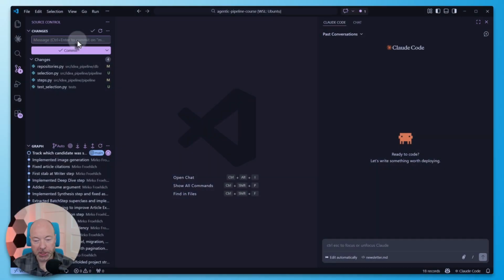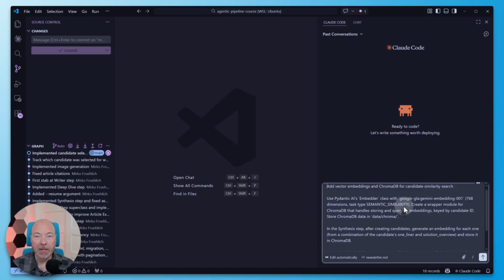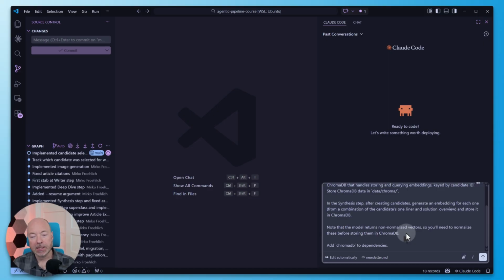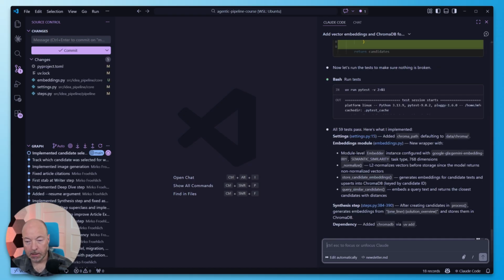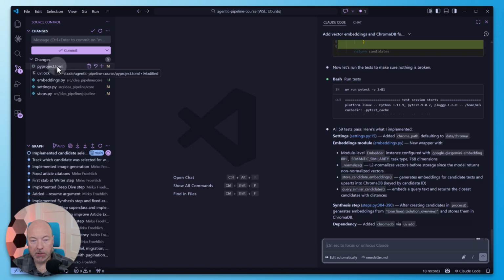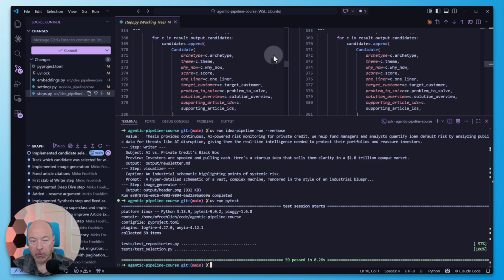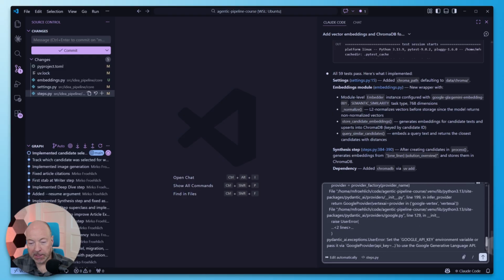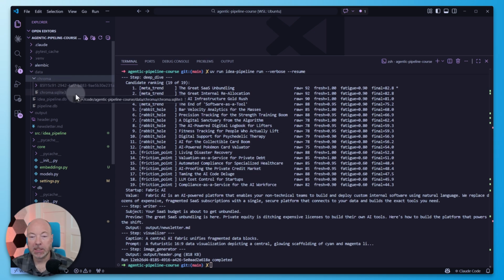Candidate Selection - Implementing Embeddings (Agentic Pipeline #33)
We generate an embedding for each candidate using Pydantic AI's Embedder and store it in ChromaDB. I cover why the vectors must be normalized manually and fix a runtime error around how the embedding model is configured.